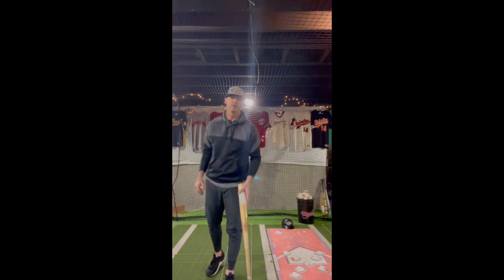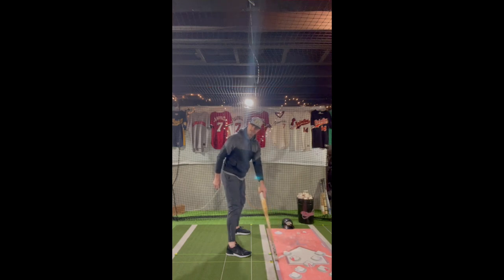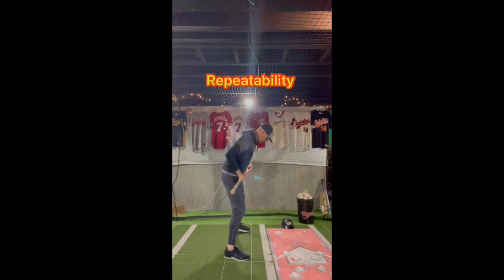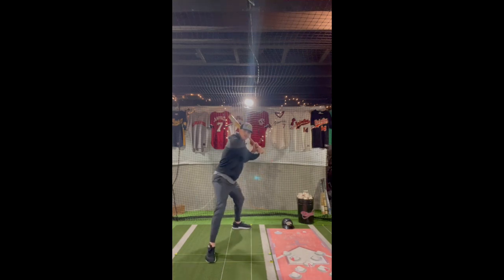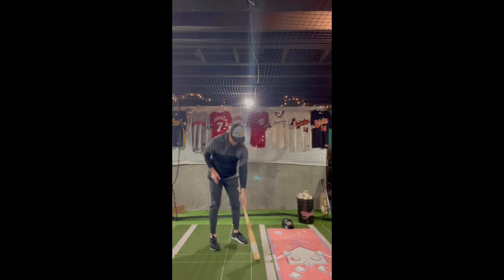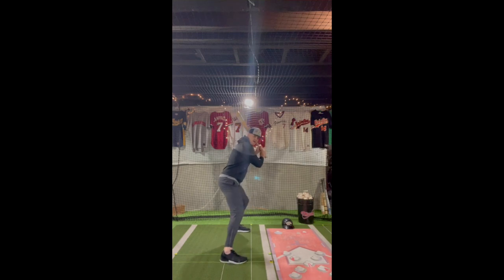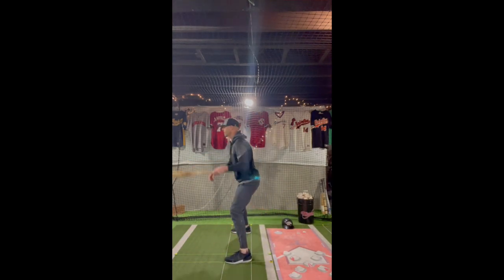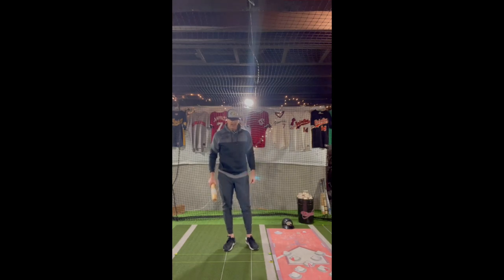Mike Campbell, owner of Soup's Swing Shop Baseball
Mike Campbell shows a simple, basic, drill using the @Teeclaw for his baseball students!